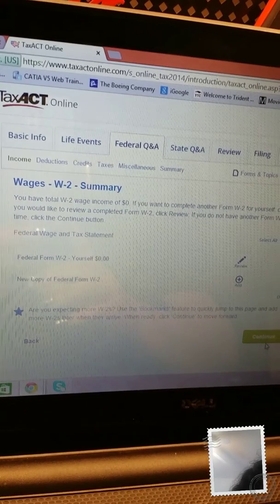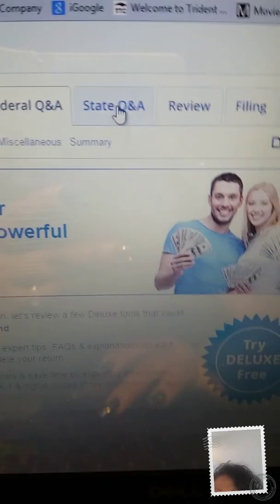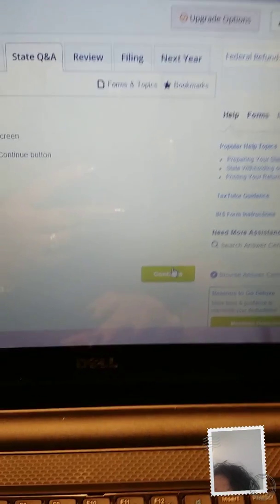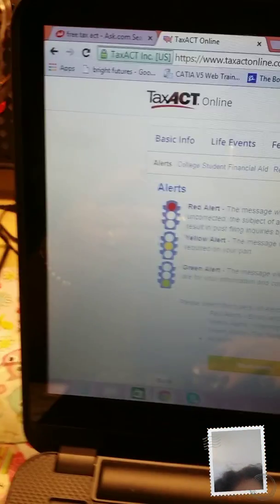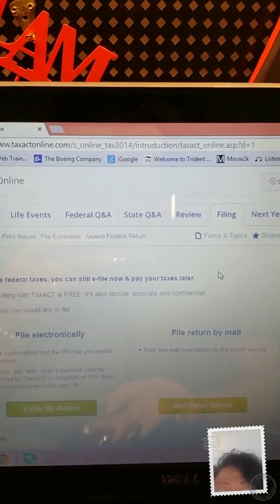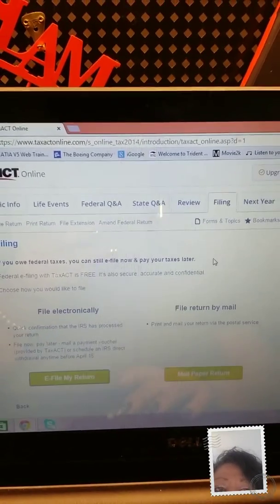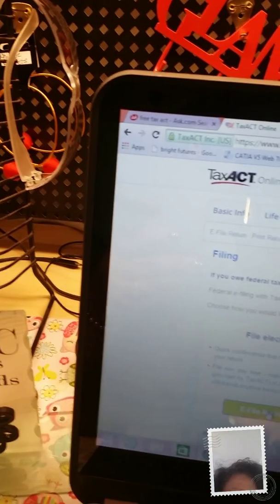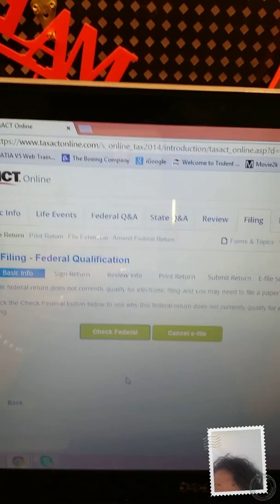Diy taxes 1040EZ part 2